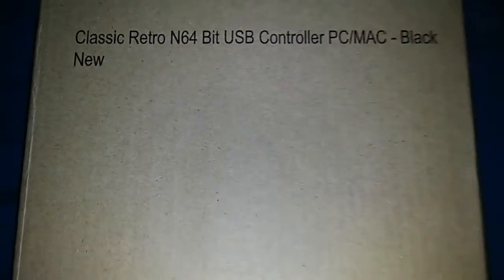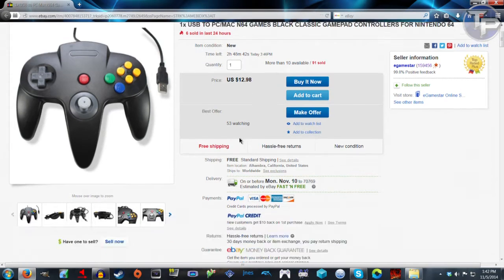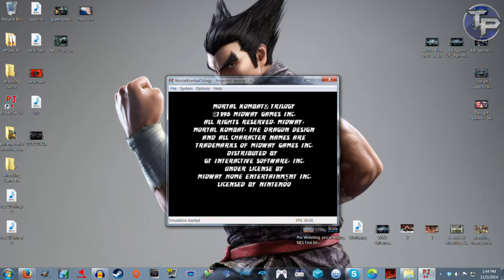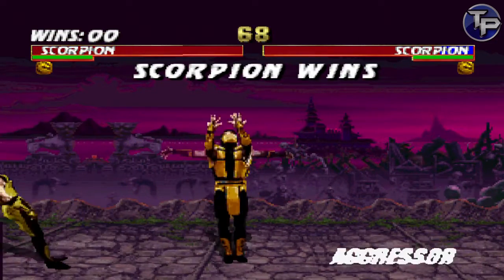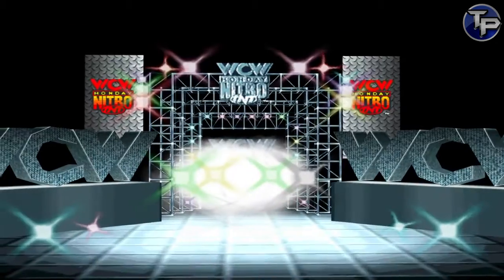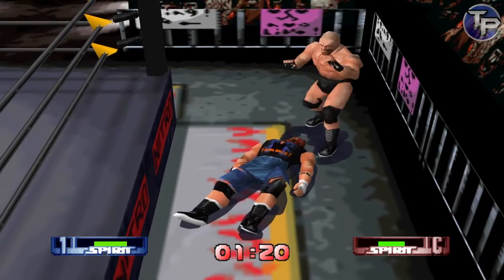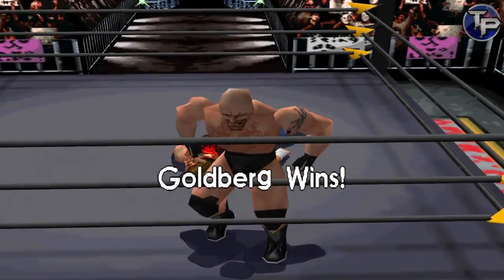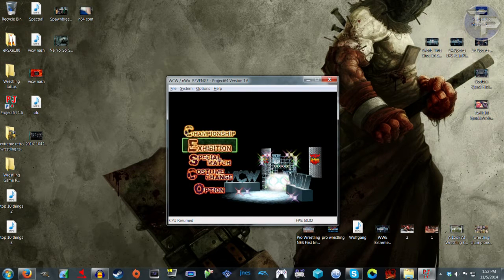N64 USB PC Controller Review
Check out my interview with the original ECW wrestler, The Hardcore Chair Swinging Freak Axl Rotten

► Song -